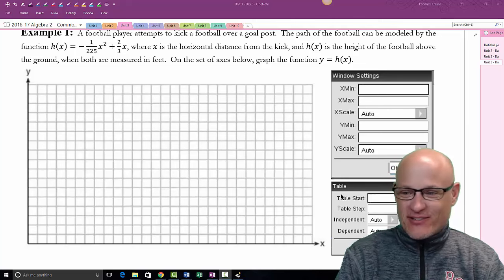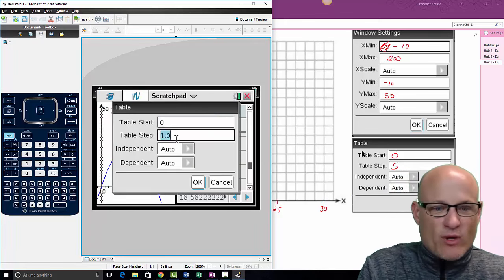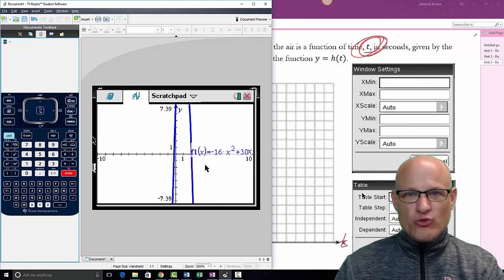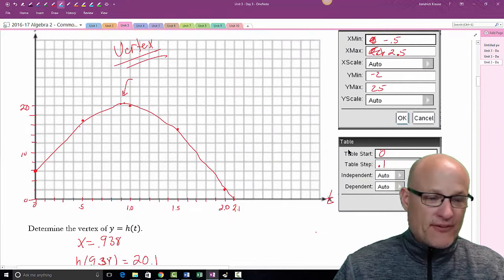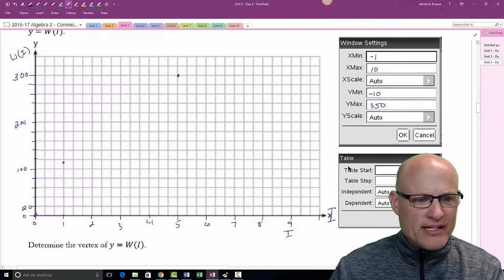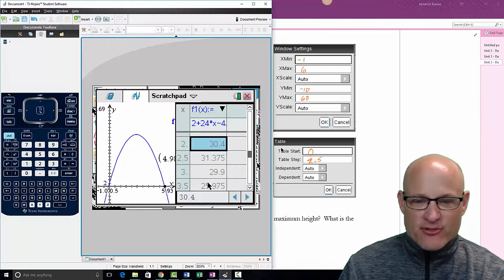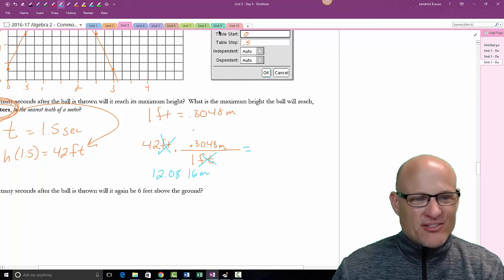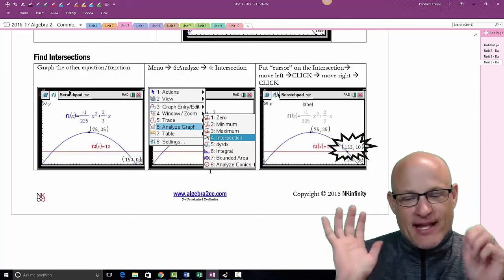Unit 3 - Quadratic Functions - Day 3 - NEW